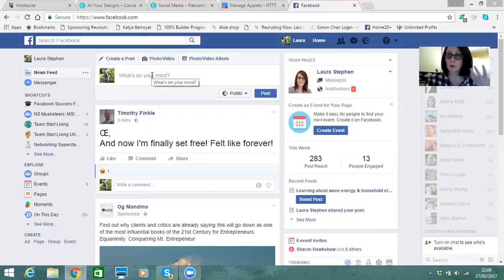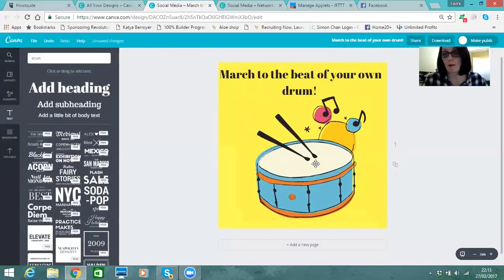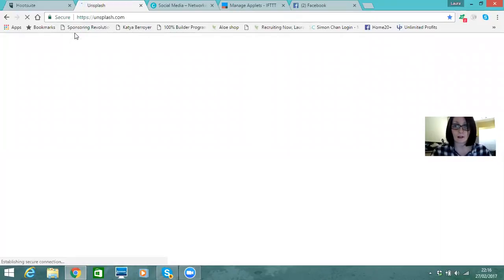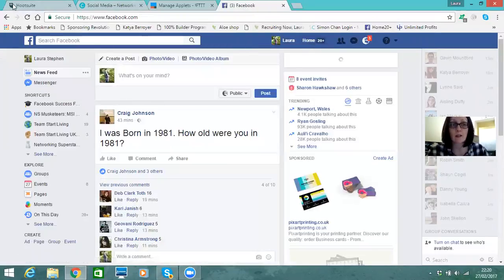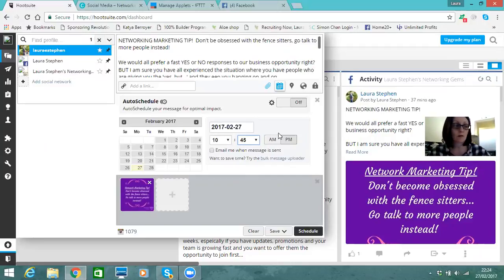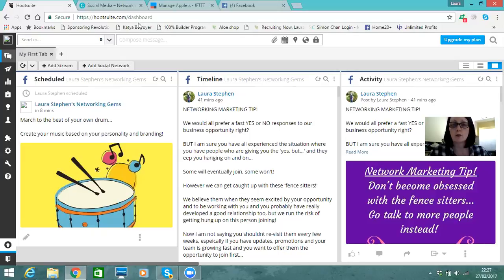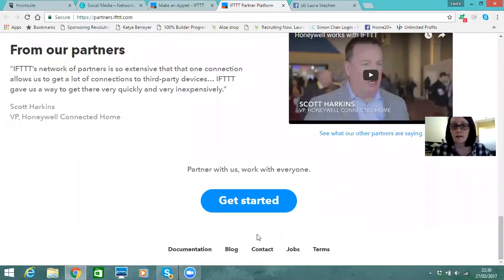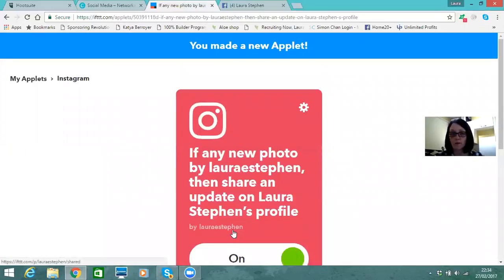Module 25 - Free Tools & Auto posting